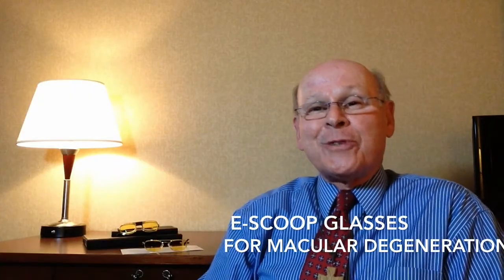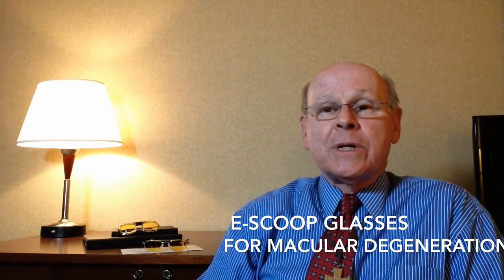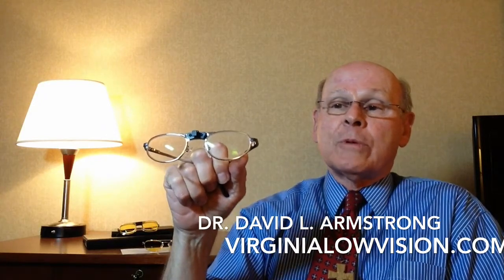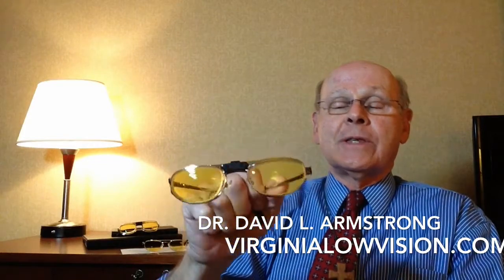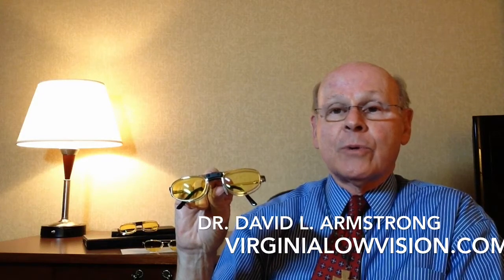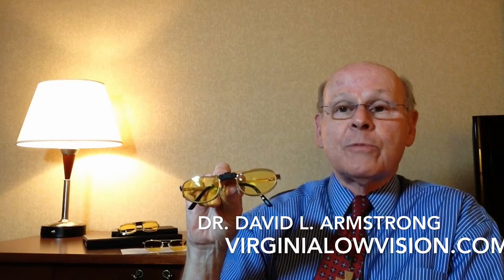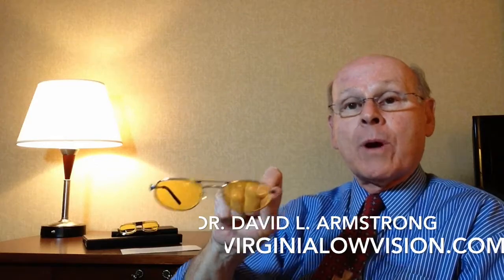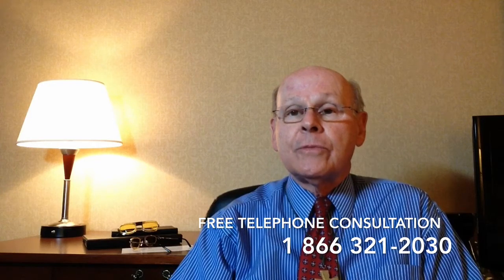E-SCOOP Glasses for Low Vision from Macular Degeneration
Dr. Armstrong discusses a new type of glasses that are helpful to many people with low vision from Stargardt disease and macular degeneration.  Dr. Armstrong, a low vision doctor in Virginia, helps people with macular degeneration, diabetic retinopathy, Stargardt's disease and other conditions that cause a vision loss.  He prescribes microscopic and telescopic glasses and other devices which help people with low vision remain active and independent.  Dr. Armstrong cares for low vision patients from offices in Roanoke, Harrisonburg and Dublin, VA.  You may contact him at 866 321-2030